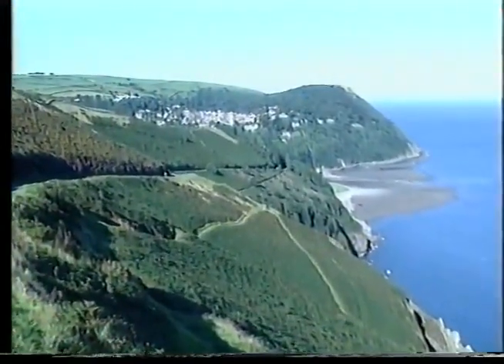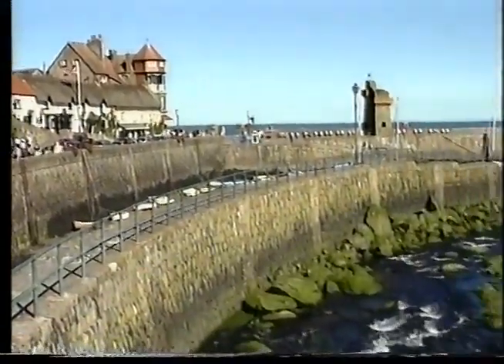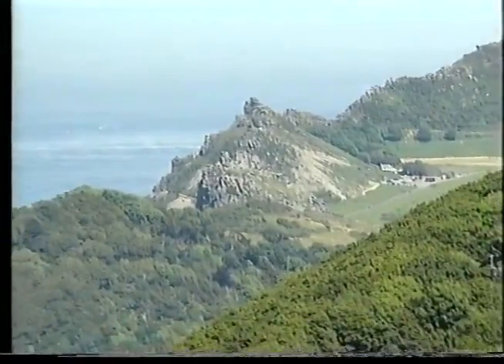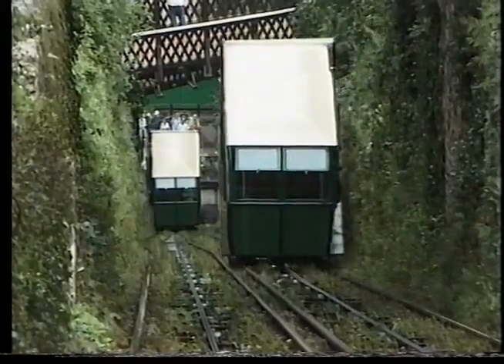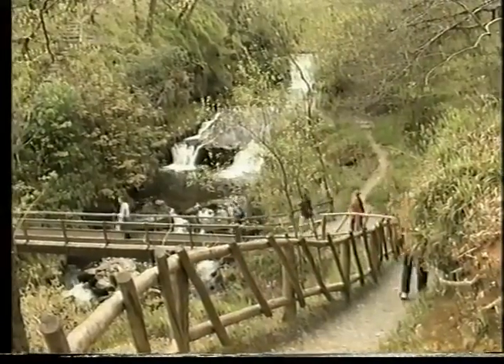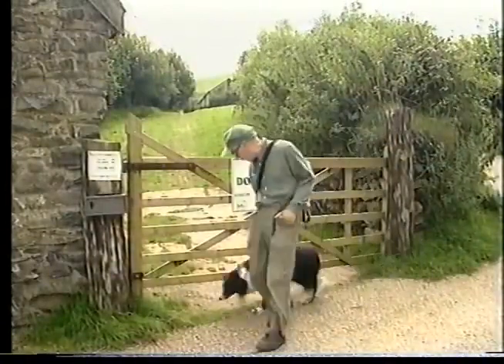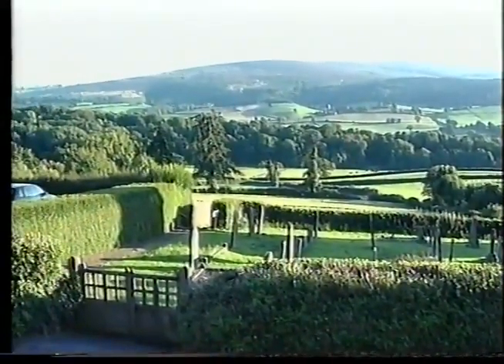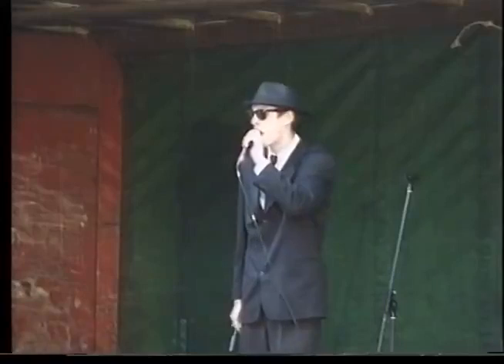Lynton & Lynmouth☞ 'Where Exmoor Meets The Sea'👀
🕊SEA ALL CHANNELS👀
🕊Saving Lives At Sea☞ Natural Law Divine Jurisdiction✨

In Accordance with Title 17 U.S.C. Section 107, the material on this channel is offered Publicly and without profit, to the users of the internet for comment and nonprofit educational, informational purposes.